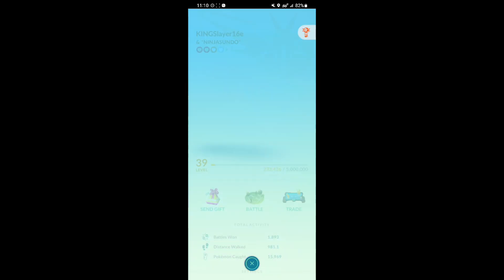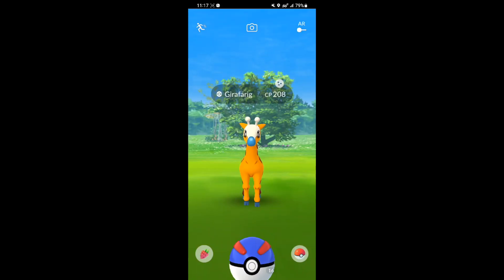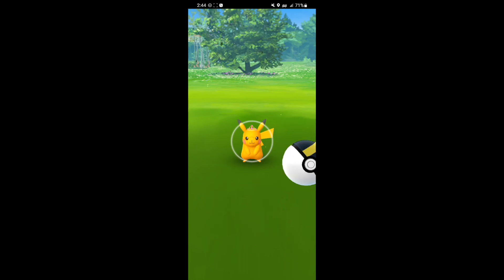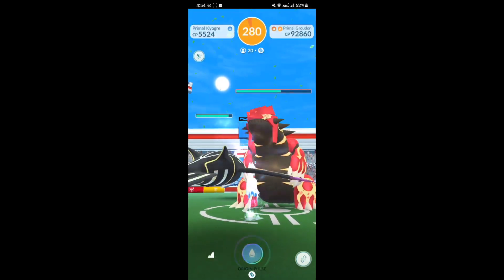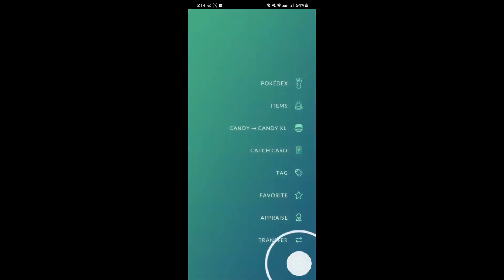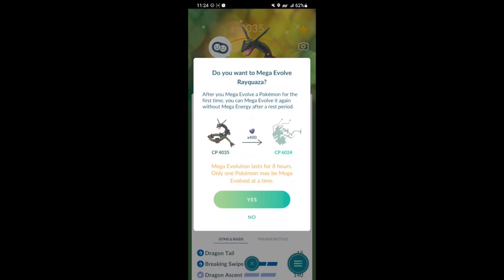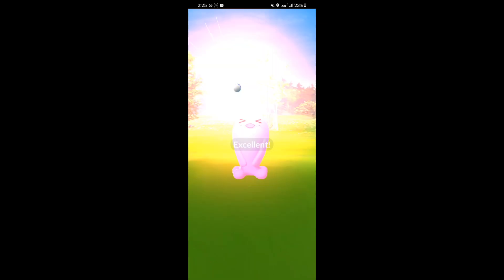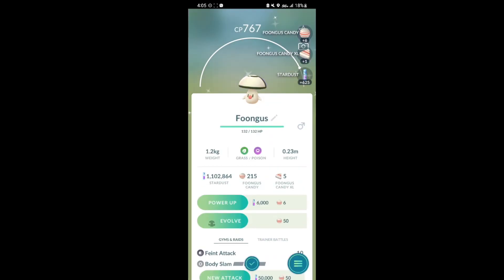My Pokemon Go Fest 2023 Experience!!! A Lot Of New Shinies!!!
Here was my experience for the 2023 Pokemon Go Fest!!! (:

I caught a pretty decent amount of shinies for the time I spent and I got A LOT of Rayquaza candy lol

Got to collect a lot of new shinies for the collection 🤠

Overall I had a really great experience! I wish they would just revert the changes to limiting raids and the price increases to the raid passes. It also would've been nice if it wasn't so hot! Lol but it was really nice seeing so many Pogo players out and about despite the weather!

(Pokemon Go Fest 2023, Pogo Fest, Go Fest, Shiny, Shinies, Mega Rayquaza, Shiny Goomy, Shiny Pawniard)

00:00 Intro
00:19 XP
01:41 Day 1 Shinies
04:16 Full Lobby Primal Groudon Raid
04:41 Diancie & Some Thoughts
05:51 Day 1 Shinies cont.
06:11 Full Lobby Mega Rayquaza Raid
06:47 Mega Evolving Shiny Rayquaza
07:33 Day 2 Shinies
09:45 Outro